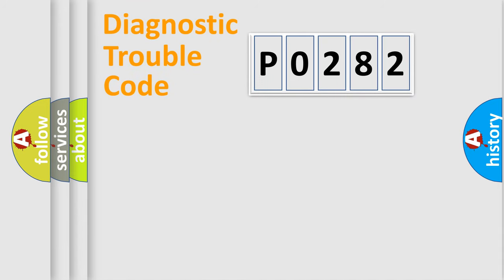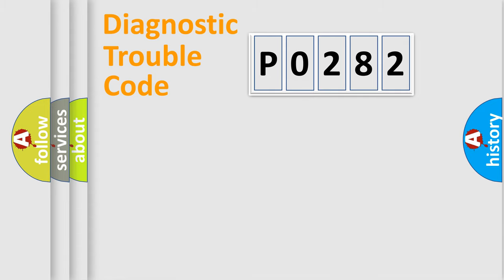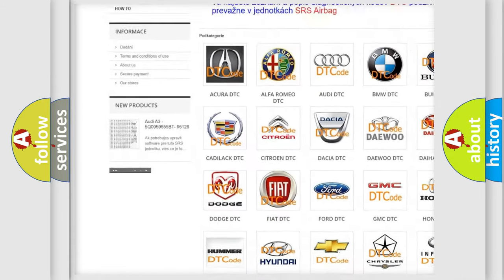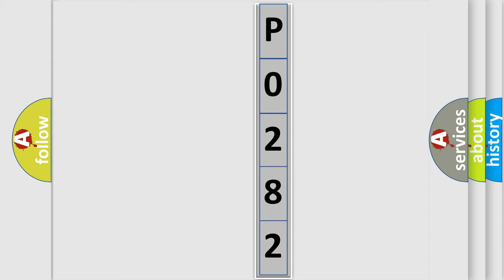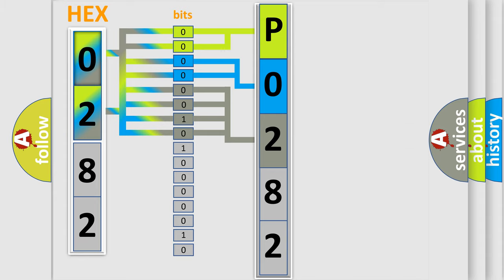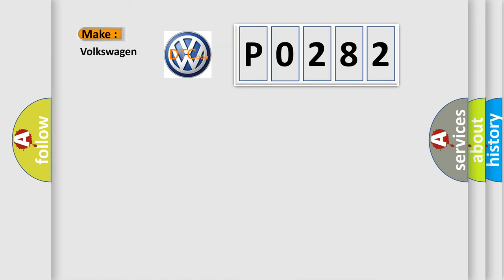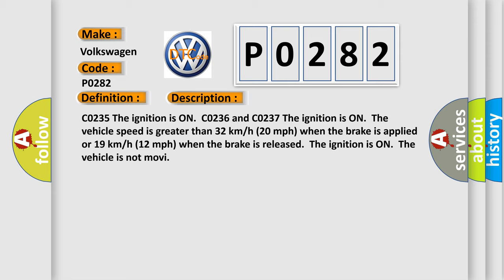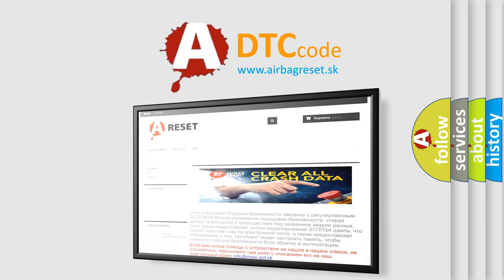DTC Volkswagen P0282 Short Explanation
Contents:
0:21 Basic DTC analysis according to OBD2 protocol standard.
1:48 Insight into programming
2:58 A diagnostically understandable description of the Diagnostic Trouble Code
3:05 Basic error definition

Make:
Volkswagen
Code:
P0282
Definition:
Rear Wheel Speed Signal Circuit Open
Description: